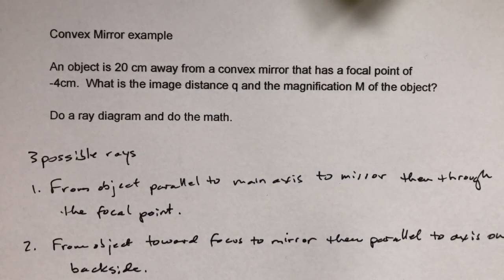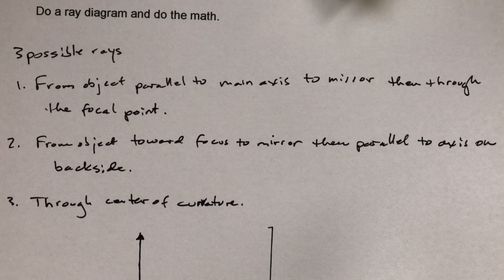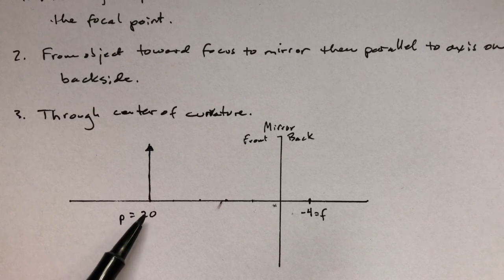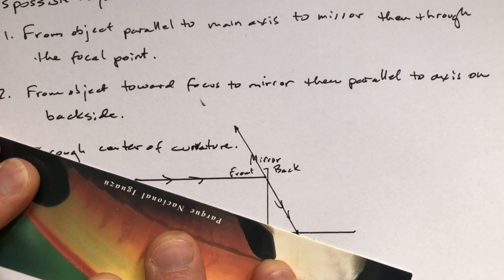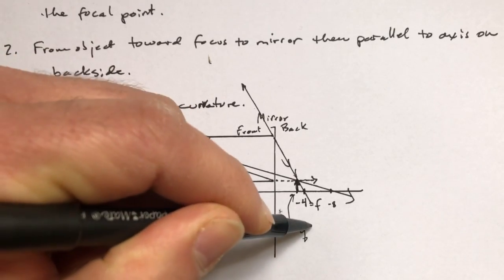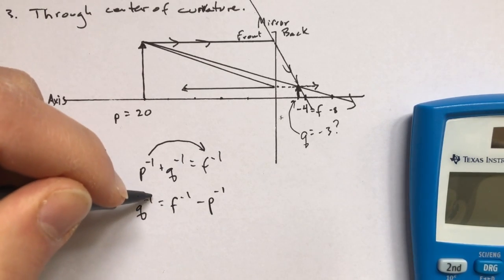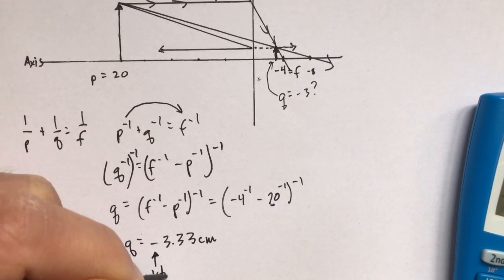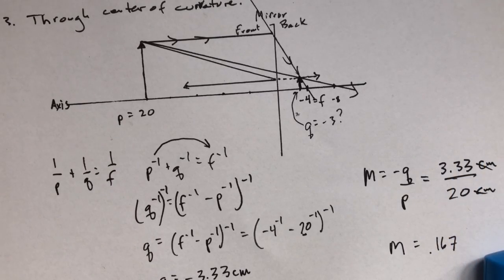Convex Mirror Example